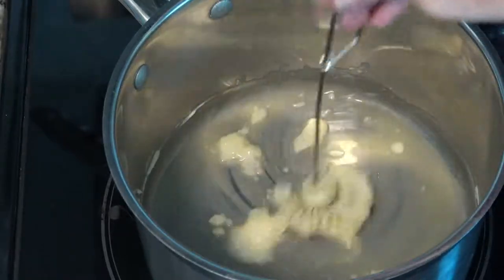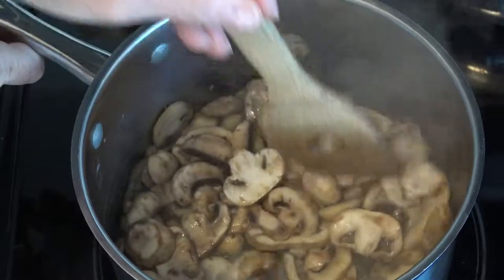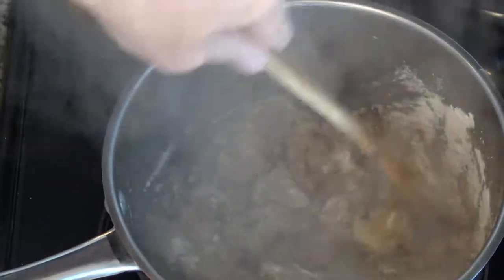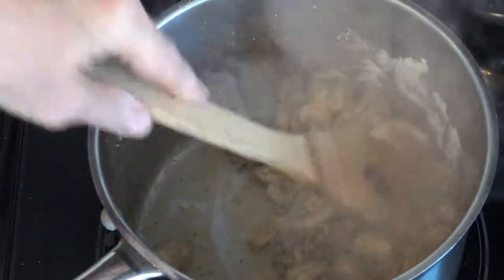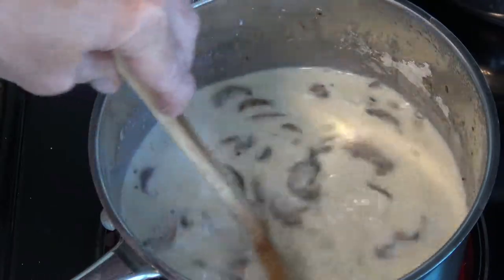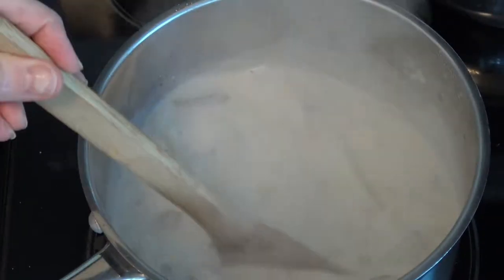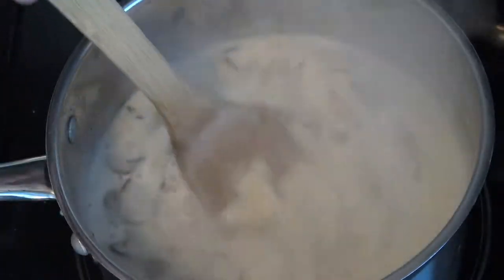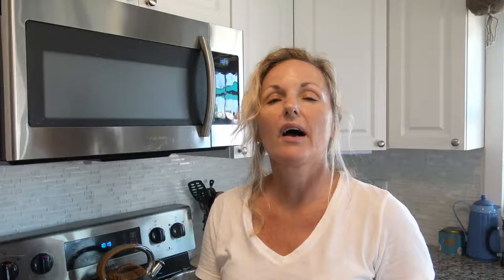CAN I MAKE MY OWN CREAM OF MUSHROOM SOUP? | Yes you can!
So can I make my own cream of mushroom soup?  Yes and it is EASY!!  Learn how to make your own Campbell's Cream of Mushroom Soup.  No longer do you have to rely on those awful CANS!